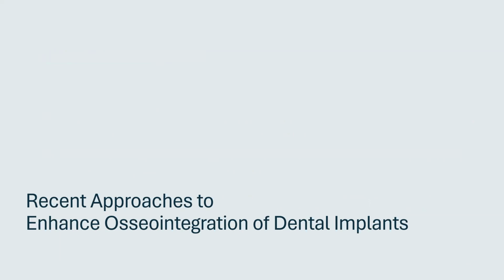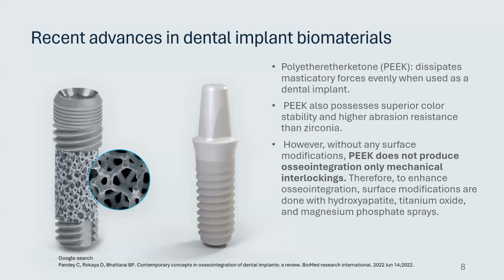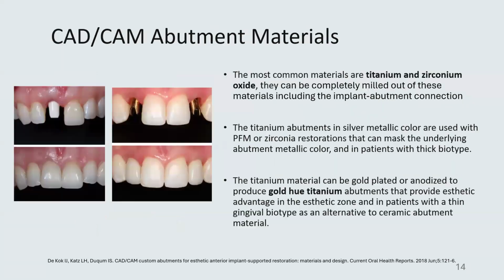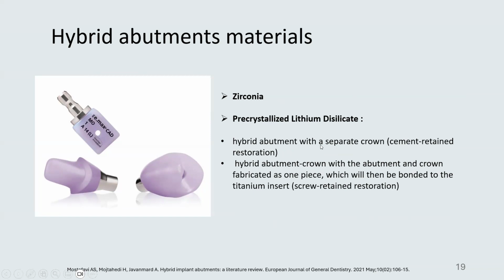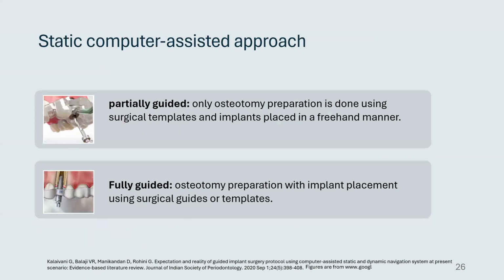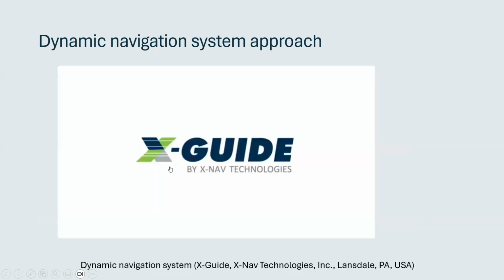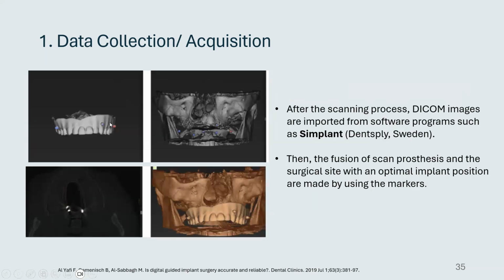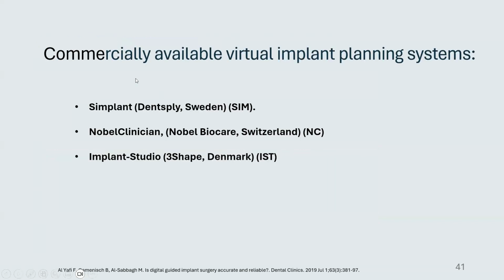Advanced topics in Implant Prosthetic Dentistry Part 1